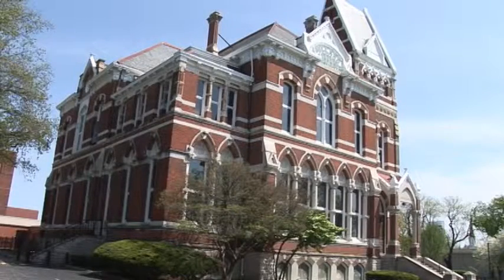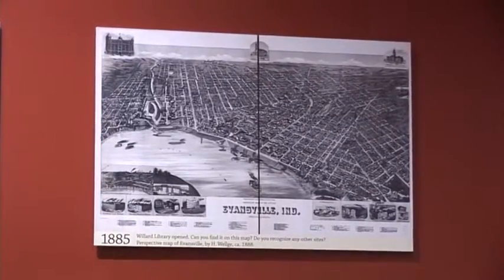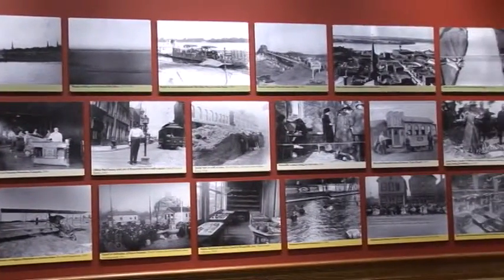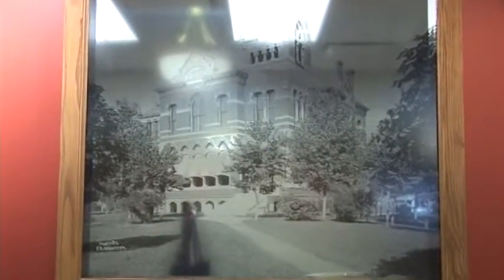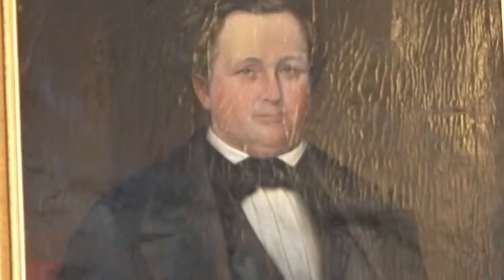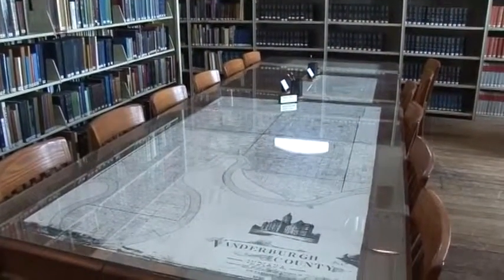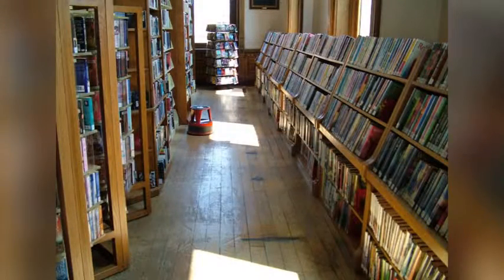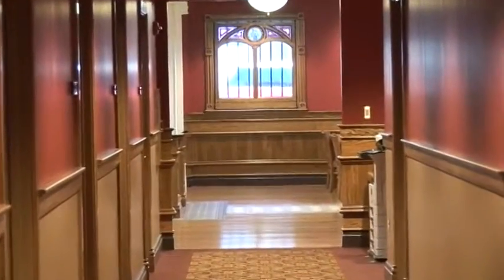Willard Library of Evansville, Indiana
This video segment was created by students in Bosse High School's EVSC Community Link.  It aired as part of a 30 minute program on WNIN.